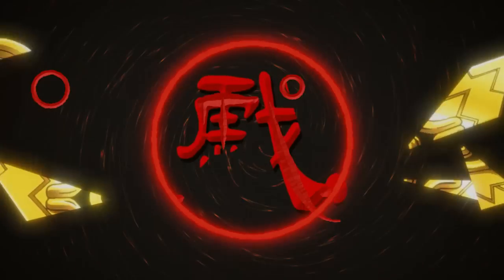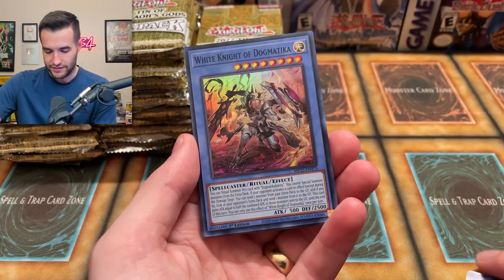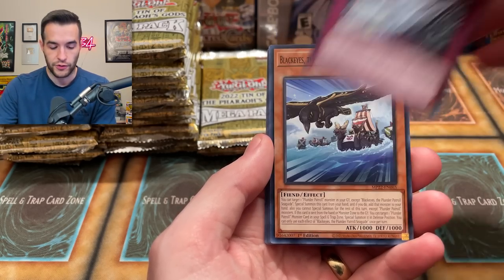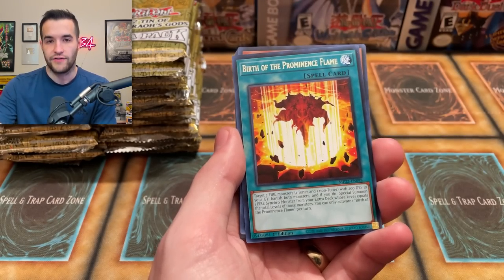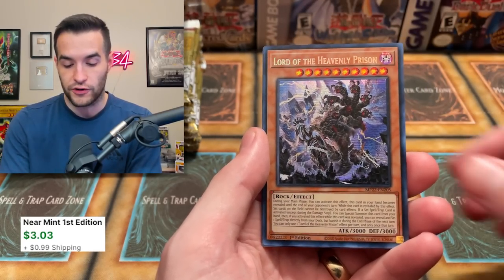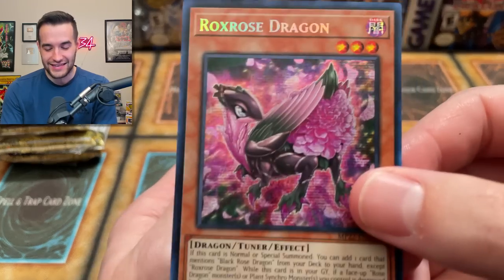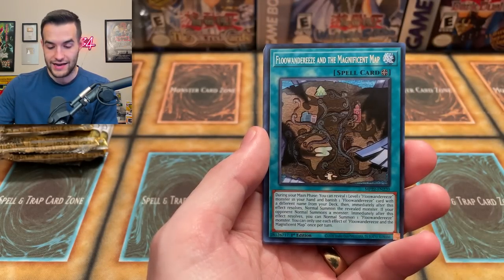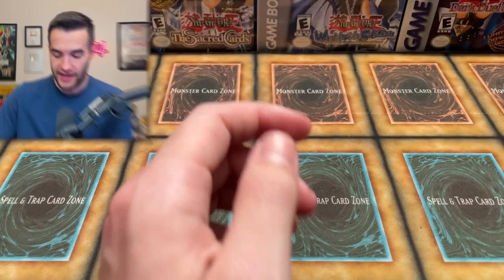I Was CHALLENGED To A CASE Battle (NEW Yugioh)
SPECIAL MEGA TIN DEAL!

➤TCGPlayer Link!